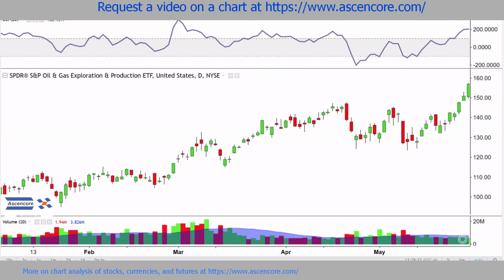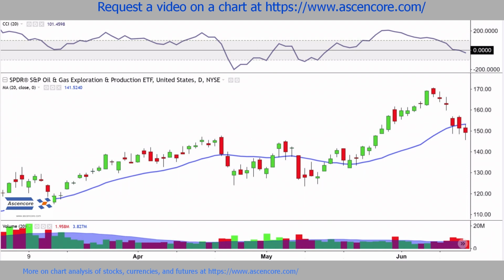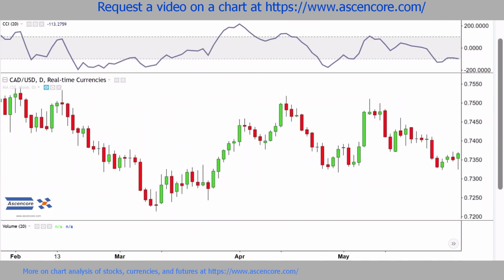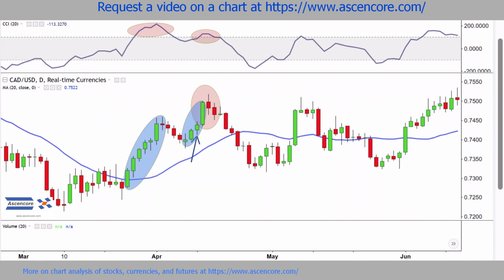(CCI) Commodity Channel Index Indicator Explained With Real Chart Examples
This is a series explaining how to use the Commodity Channel Index.
Understand what the Commodity Channel Index is through real chart examples.
Learn how to apply the Commodity Channel Index to analyze charts and see the pros and cons of the Commodity Channel Index and which conditions are preferred and unsuitable for its use.